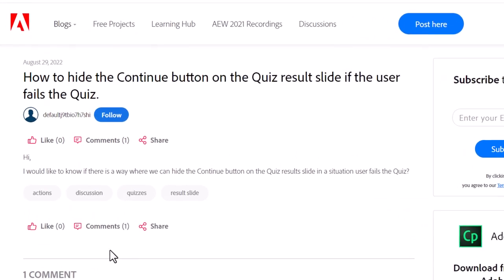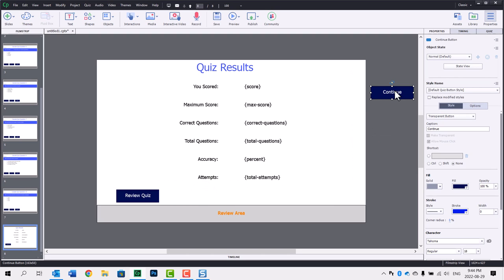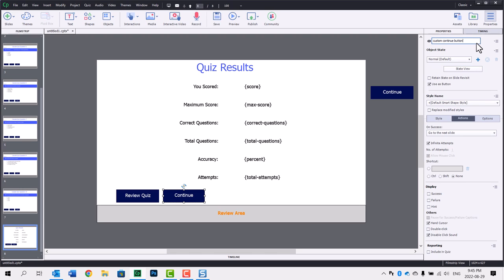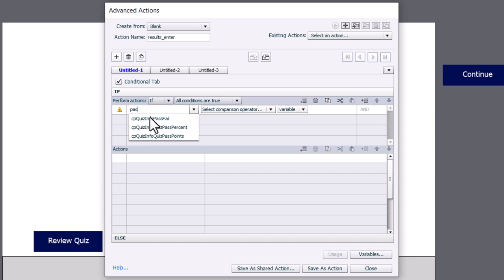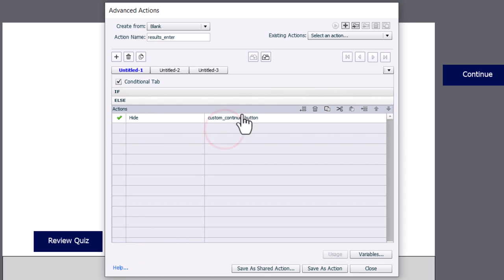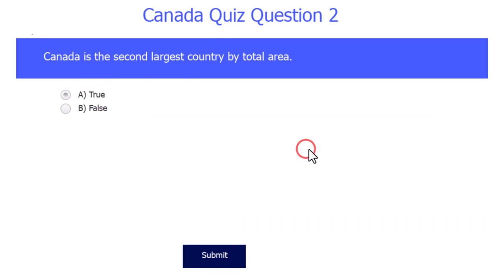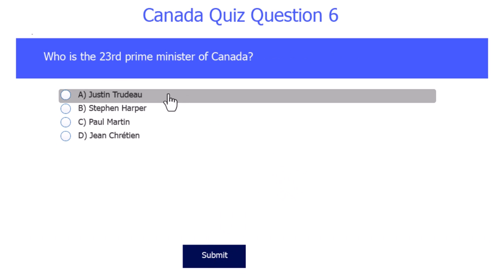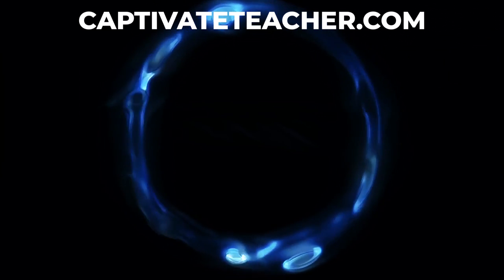Only Show Continue on the Adobe Captivate Classic Results Slide If Learners Pass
In this video, I show you how to only show the continue button on the Adobe Captivate Classic results slide if your learners pass the quiz.